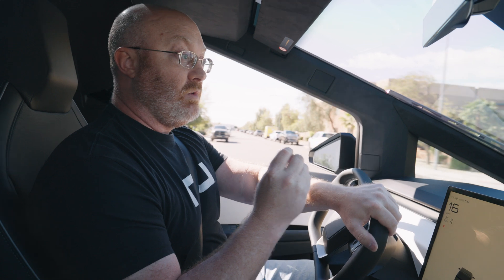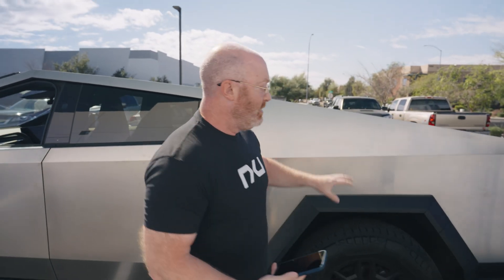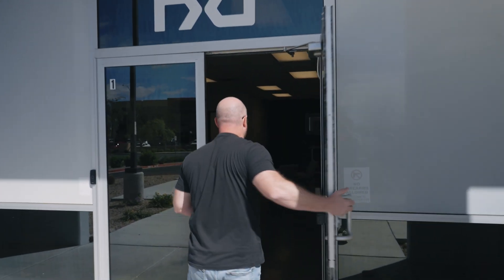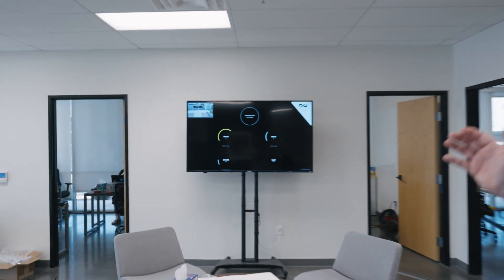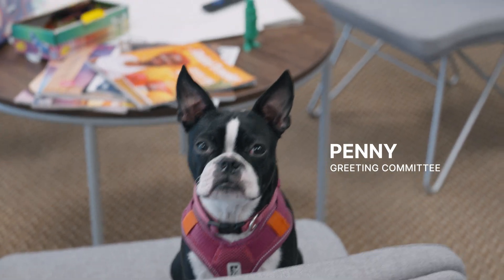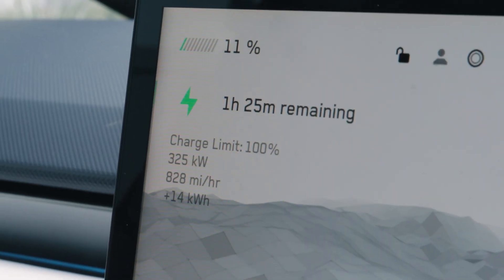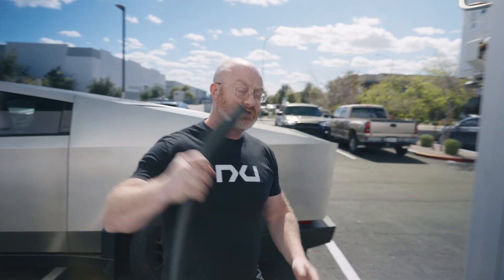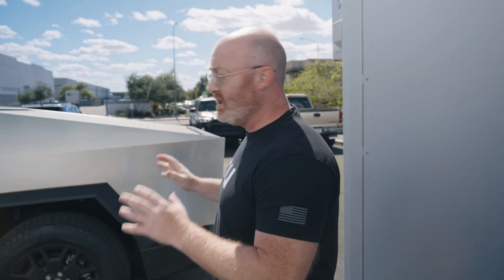Charge Ahead with NxuOne: Cybertruck Edition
Our NxuOne™ Cybertruck charging sessions were a success! Rigorous sessions with multiple Cybertrucks utilizing the NxuOne™ Charging System resulted in a significant accomplishment – a remarkable 327kW charging rate, maximizing the Tesla Cybertruck’s capabilities. What car should we test next?